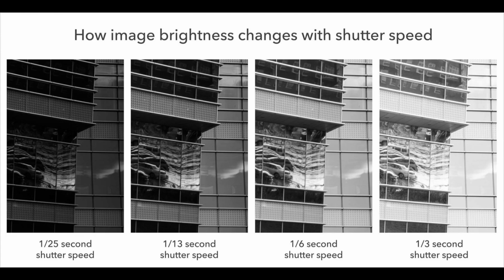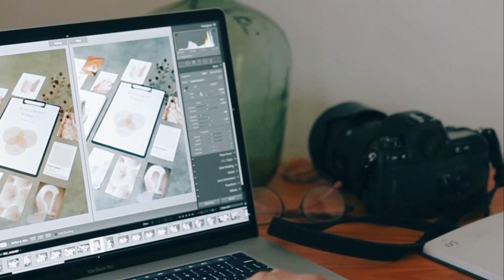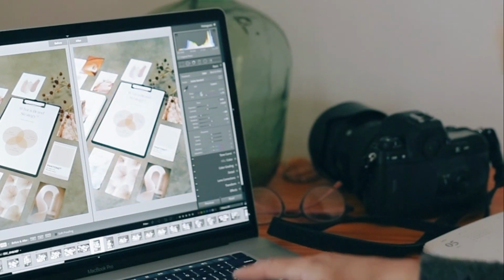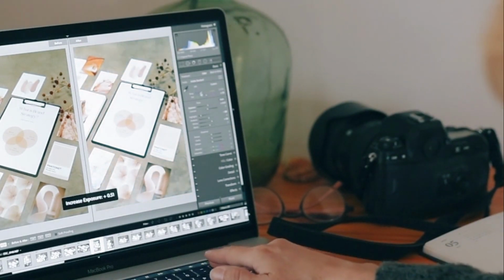Camera Exposure (Shutter Speed)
This video is to explain Shutter speed for beginners